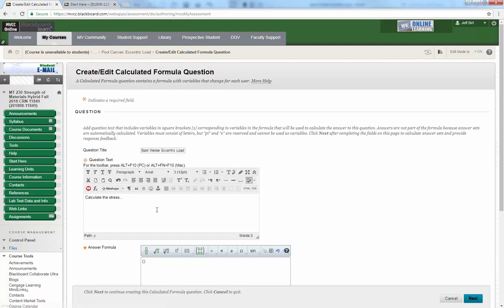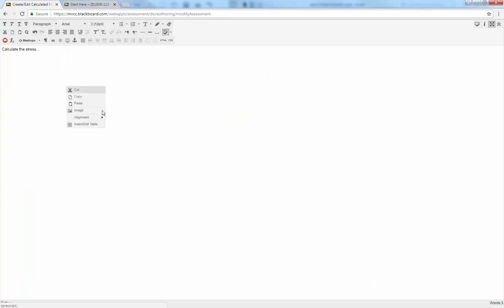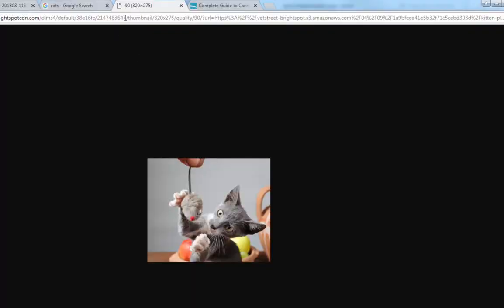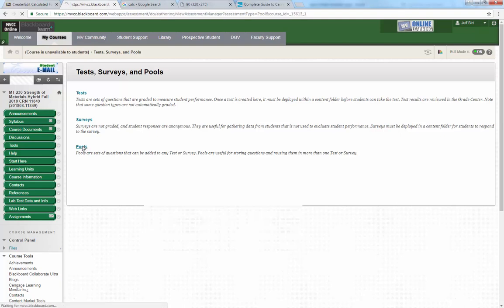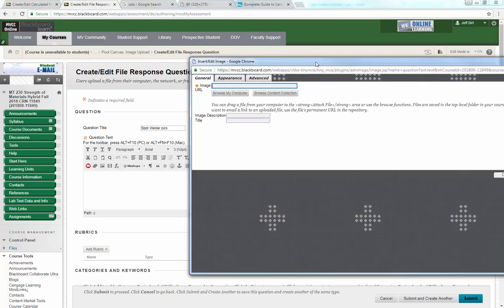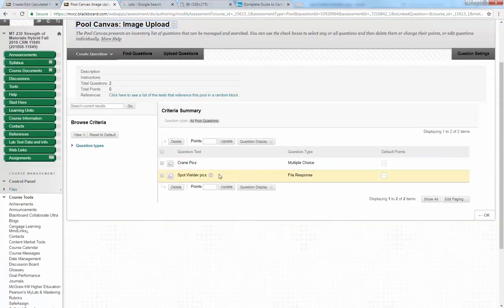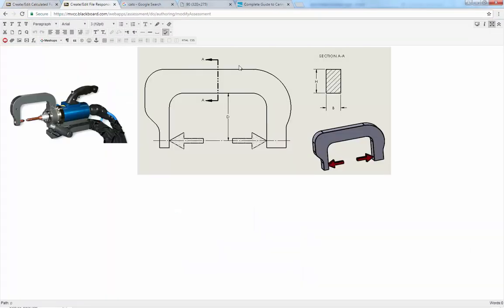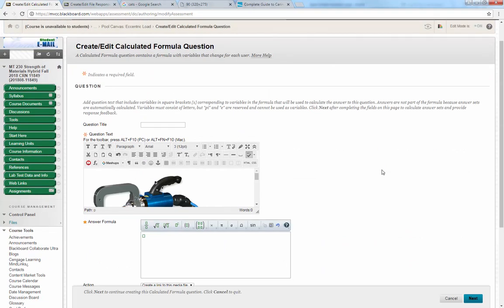BBoard Image Issue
This video covers an annoying problem with BlackBoard: when creating a Calculated Formula, you cannot upload pictures as you can with other questions. It requires a URL that starts with "http" (so you can't just reference a file on your drive).

The procedure is to:
1. Upload the image in another fashion to your BBoard account (I just created a different type of question, not a calculated formula),
2. Using the "html" viewer for the question, I found and copied  the URL for the image. I copied the URL and used it in the image insertion dialog box that comes up for the Calculated Formula